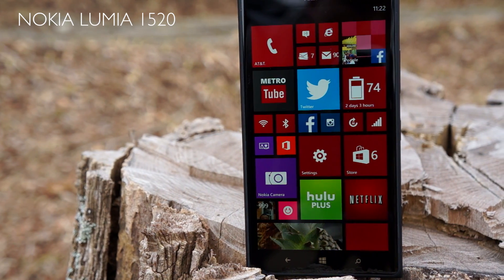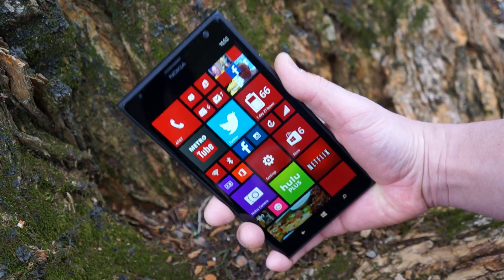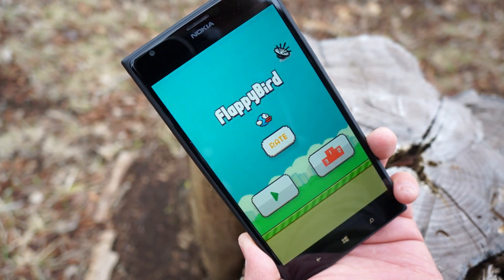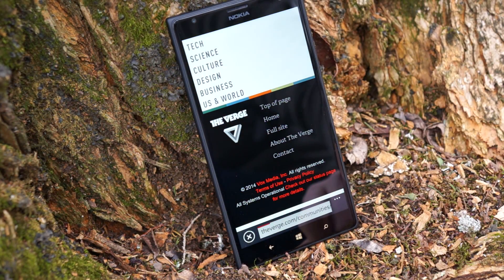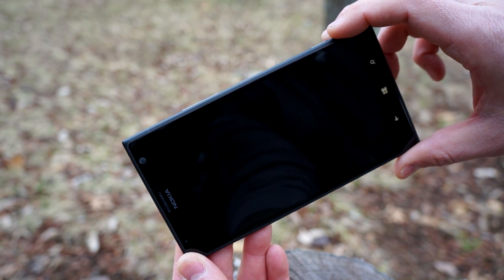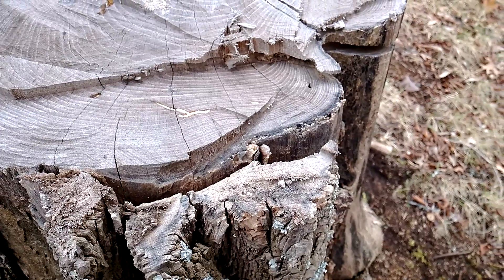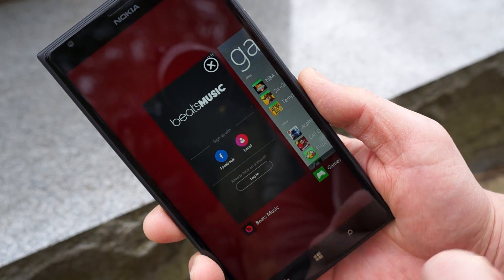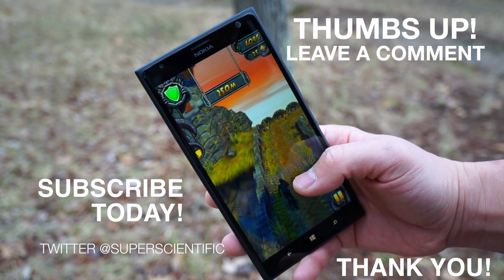Nokia Lumia 1520 Review! (Best Windows Phone?)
Is the Nokia Lumia 1520 the best Windows Phone out?  Watch to find out.  With its 6" 1080p display, Qualcomm Snapdragon 800 Processor with 2GB of RAM, 20MP Carl Zeiss Pureview Optics and large battery it very well could be!  Follow on Twitter @superscientific